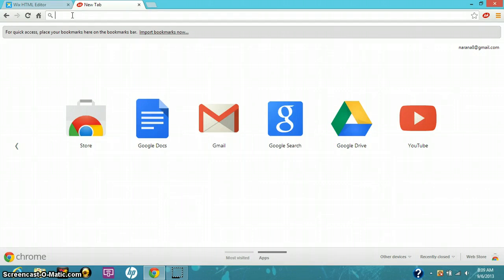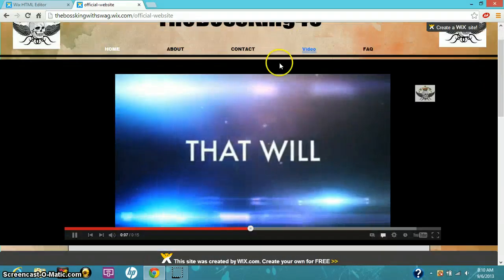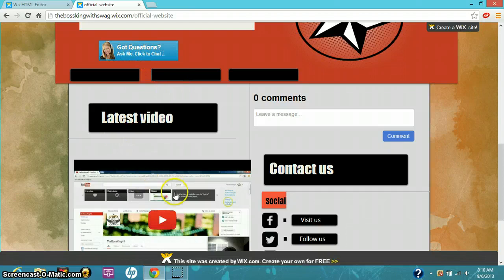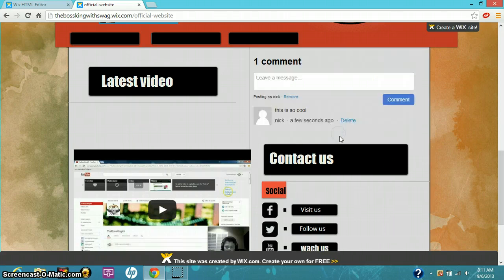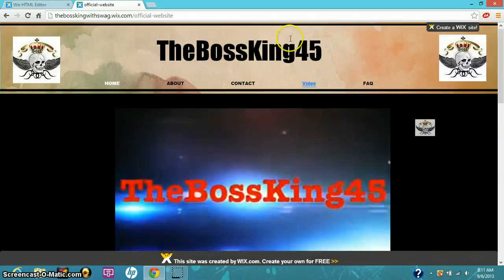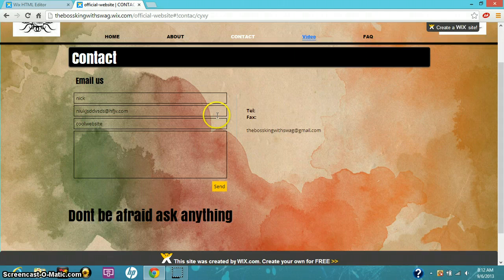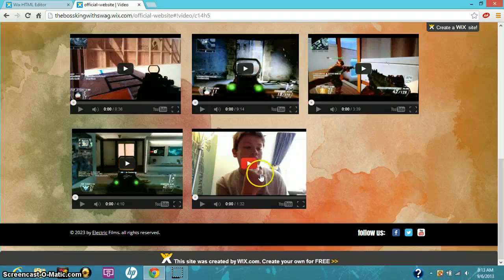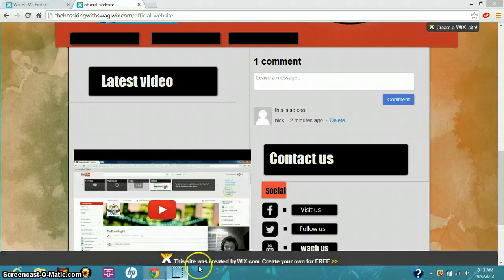My official website